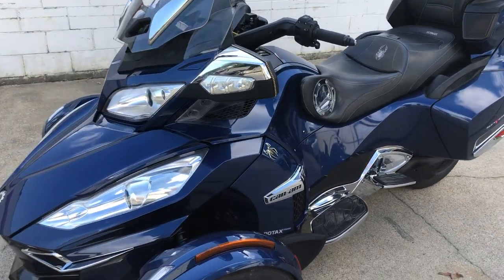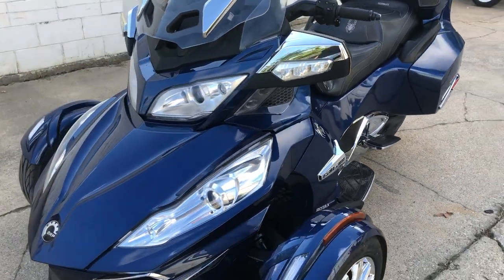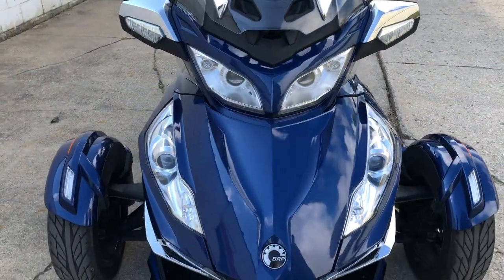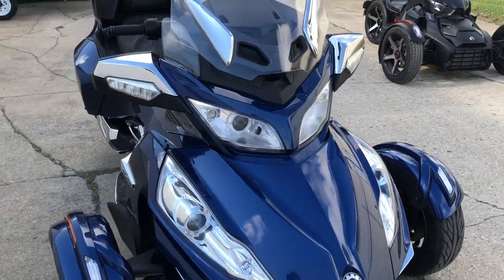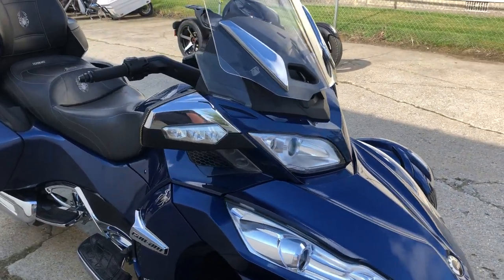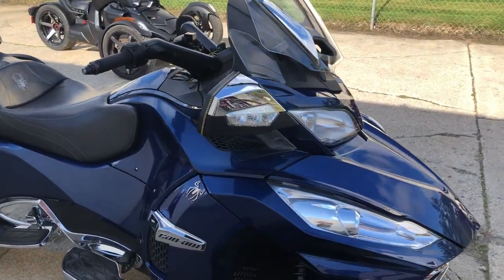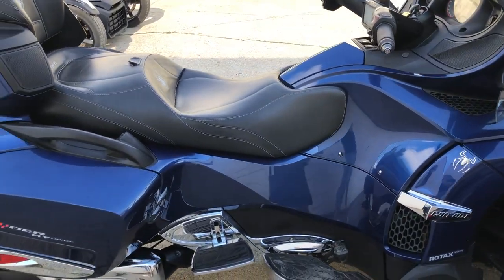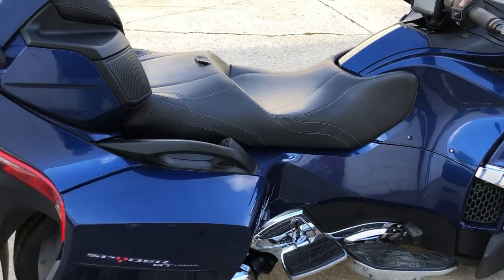2017 USED CAN AM SPYDER RT SE6 LIMITED FOR SALE IN MI!